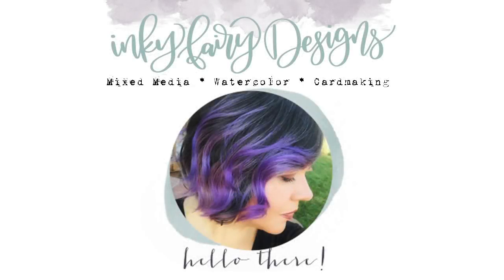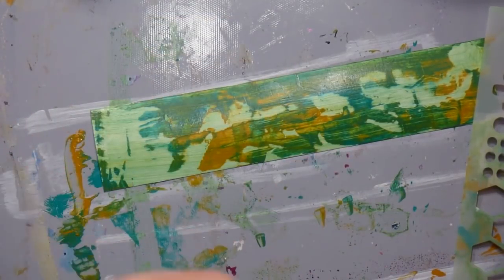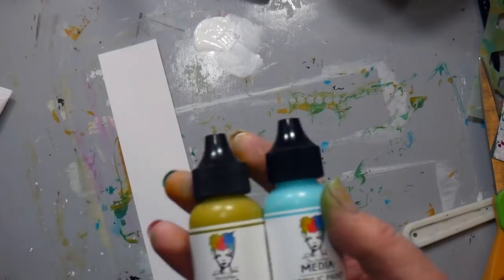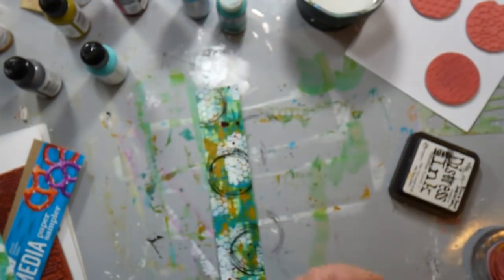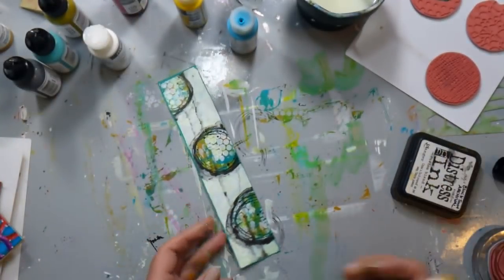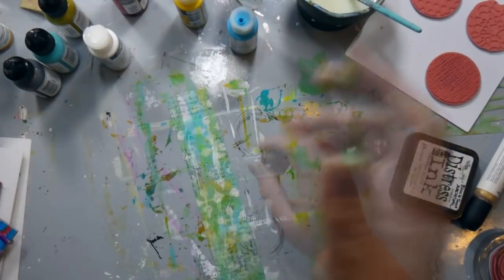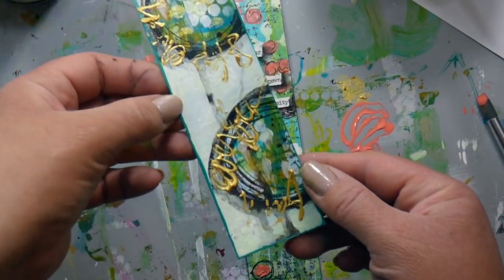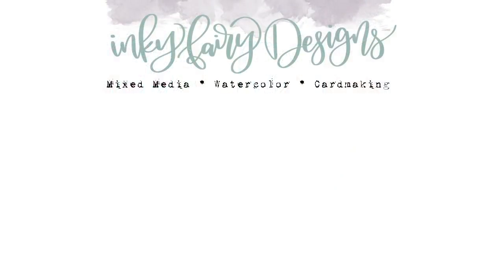First look at Grumbacher Mixed Media Paper Sampler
A few months ago, Grumbacher put an open call out for artist to test out their Mixed Media paper. I eagerly responded and was sent this little paper sampler. You saw me test it with watercolors a few videos back, now I'm testing it with loads of mixed media goodies! Hope you like the way it turns out. I think it's a great paper for mixed media as it held up to lots of layers.

***Sorry about my supplies list, I'm having problems with the linkdeli working properly. Been trying to get it to work all day - check back tomorrow, hopefully it will be up by then!***